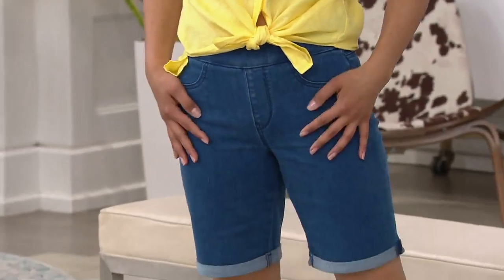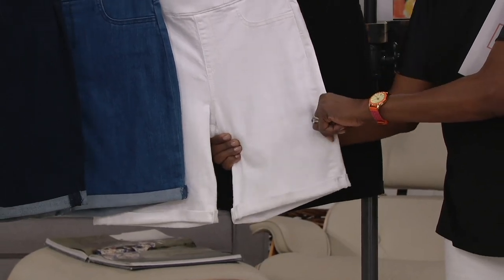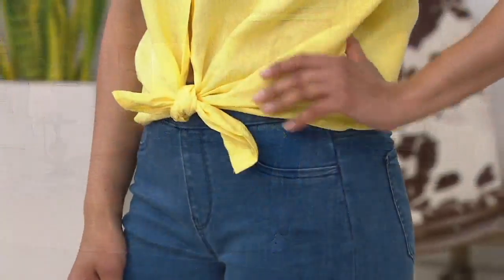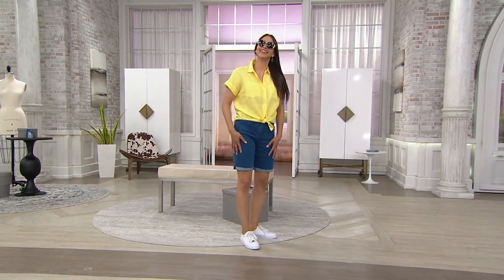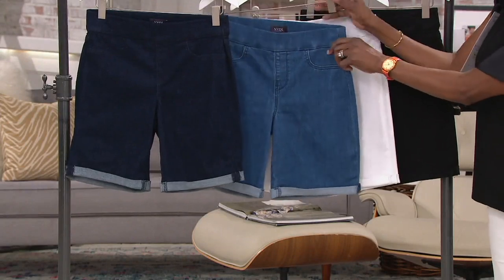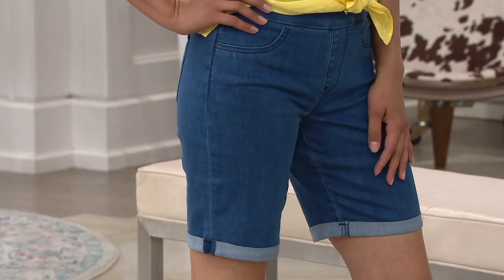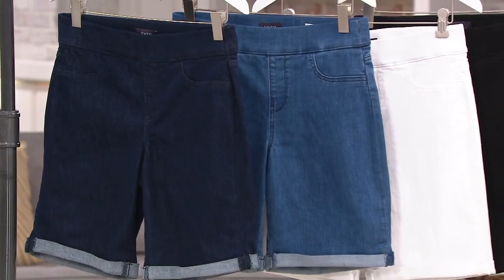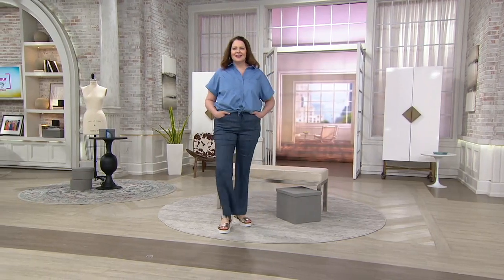NYDJ Pull-On 5-Pocket 9" Short on QVC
NYDJ Pull-On 5-Pocket 9" Short